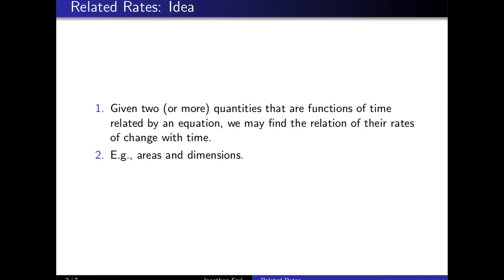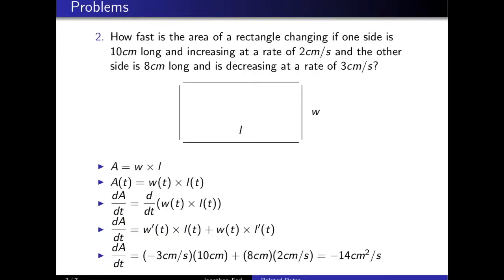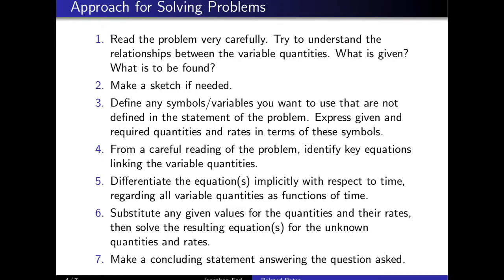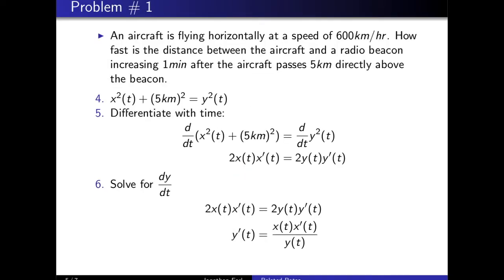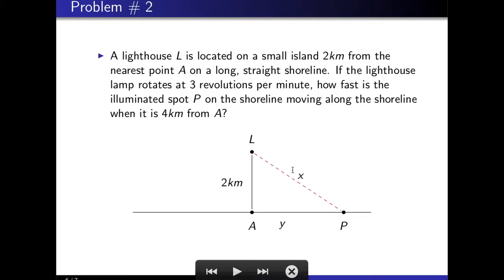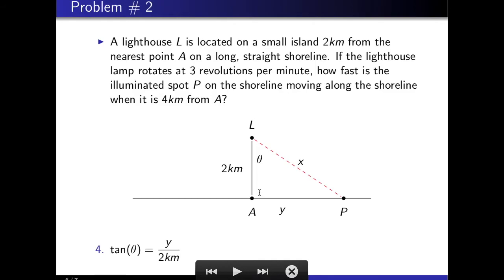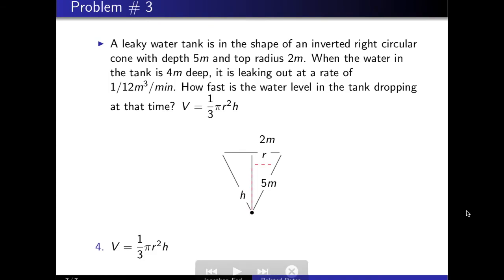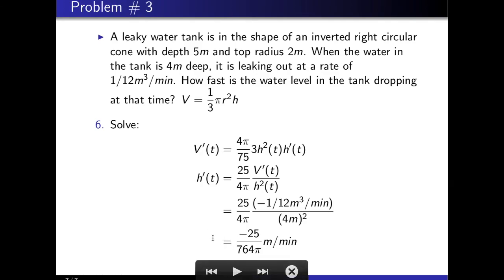day 17 - Related Rates